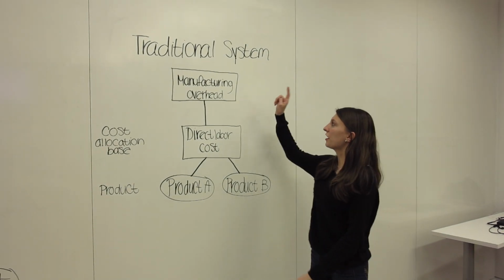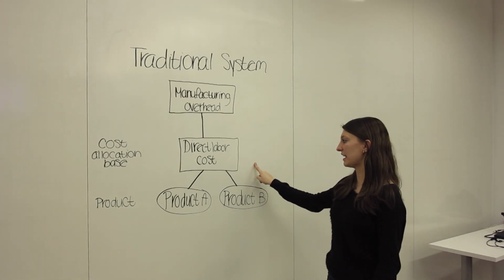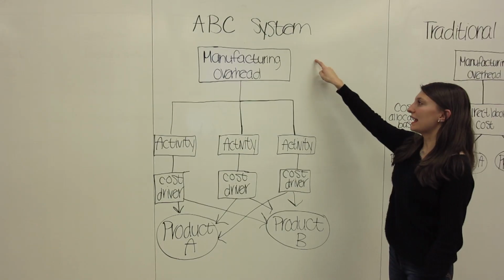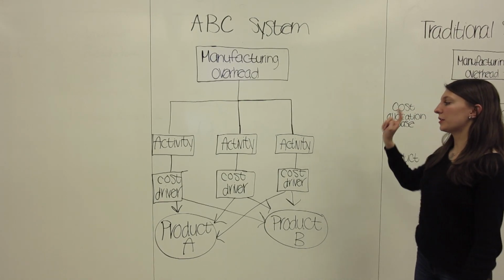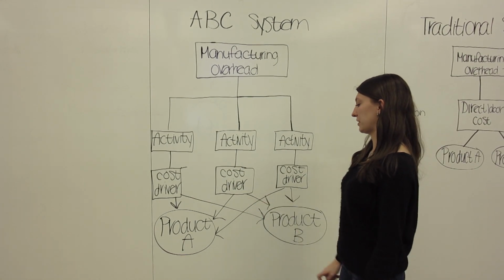ABC vs Traditional Costing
Cost Management Project -Prof. Shim